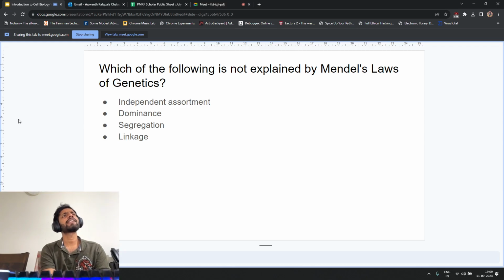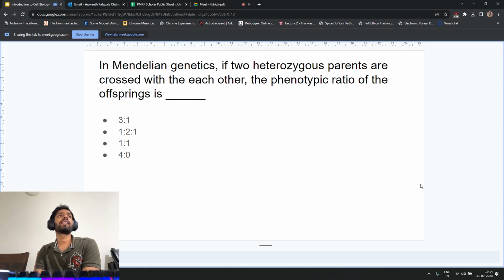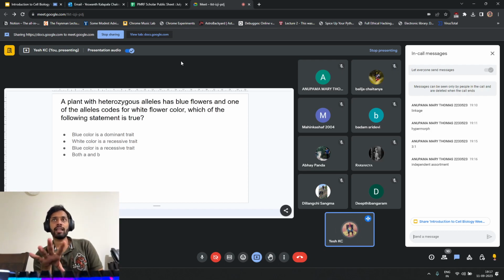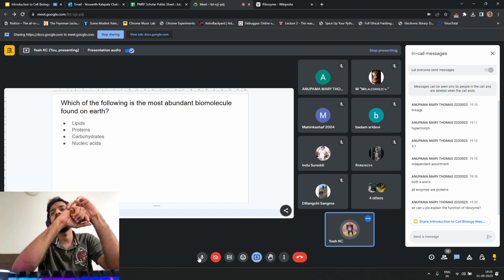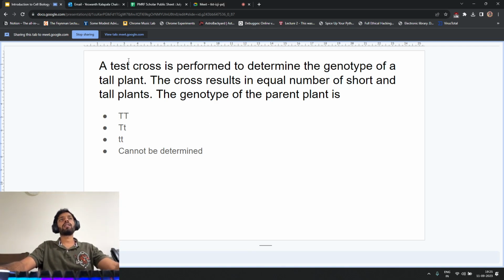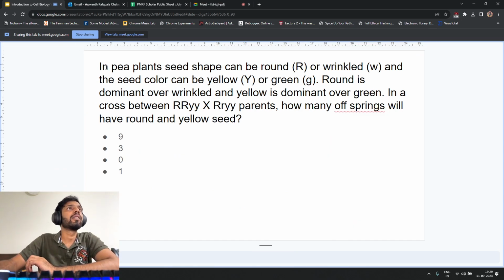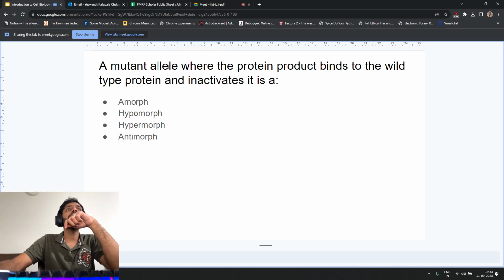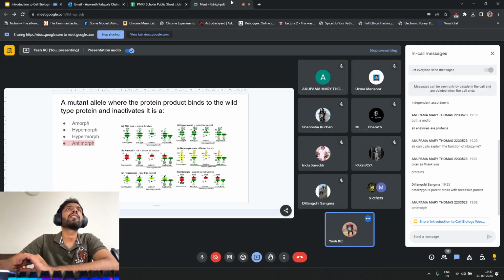Introduction to Cell Biology: Week 3 PMRF TA session